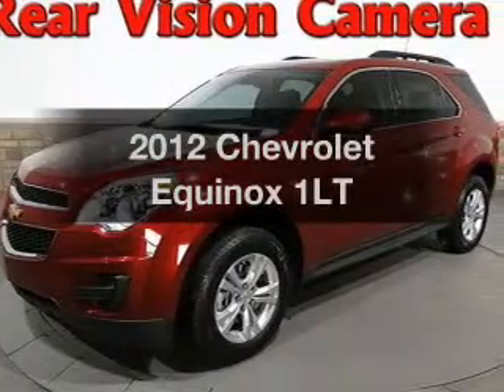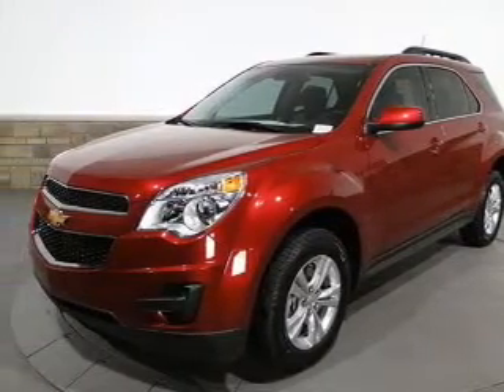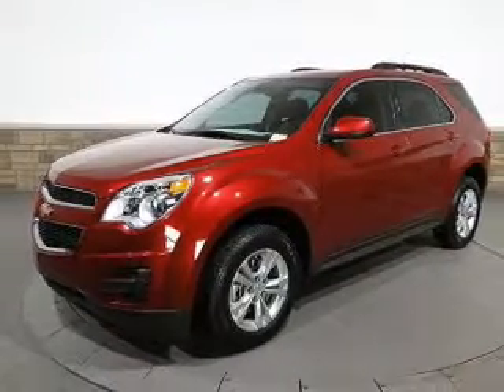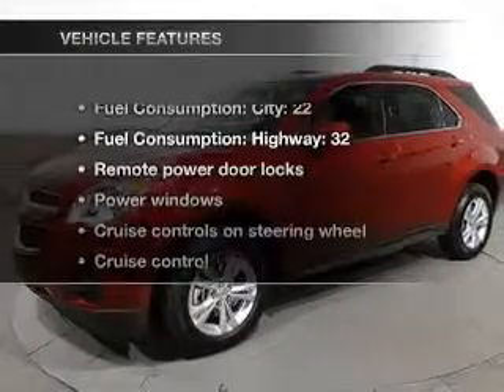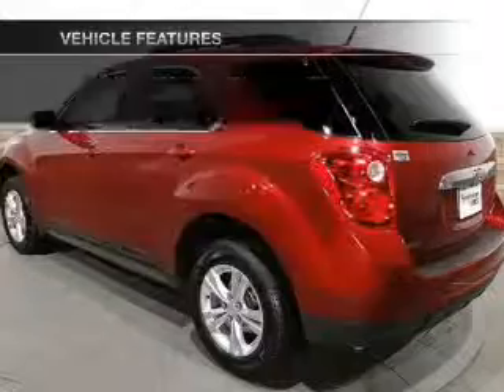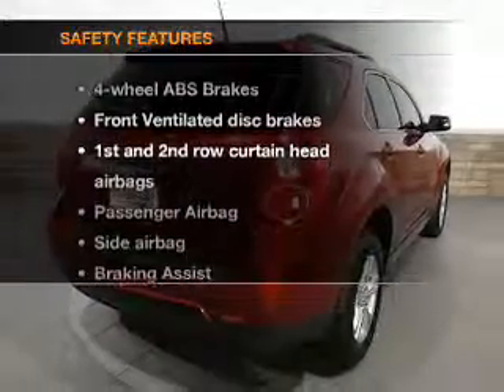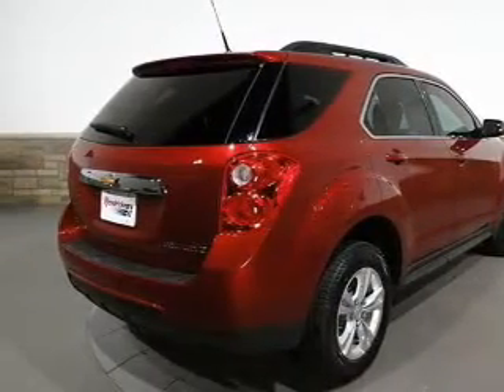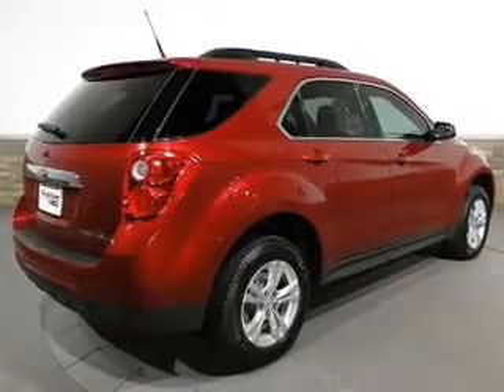2012 Chevrolet Equinox - Buford GA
Year: 2012
Make: Chevrolet
Model: Equinox
Trim: 1LT
Engine: 2.4 liter inline 4 cylinder 16 valve
Transmission: 6-Speed Automatic
Color: Cardinal Red Metallic
Mileage: 0
Address:
4490 South Lee St.